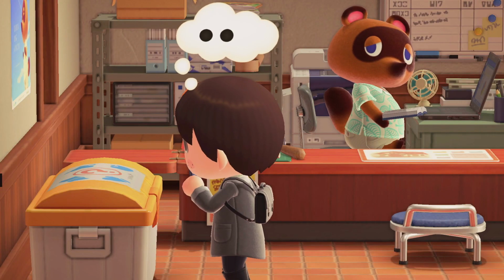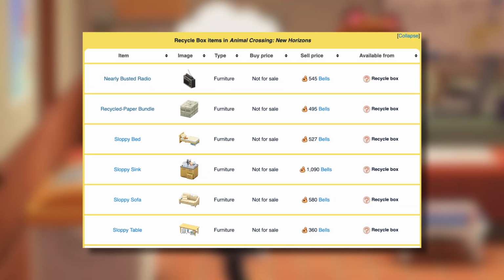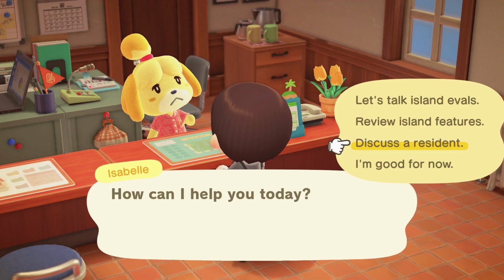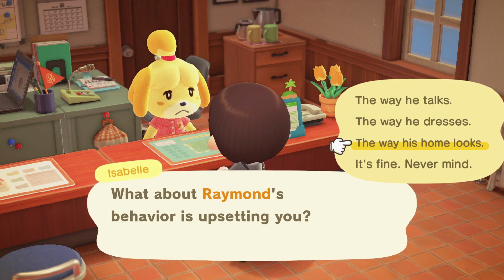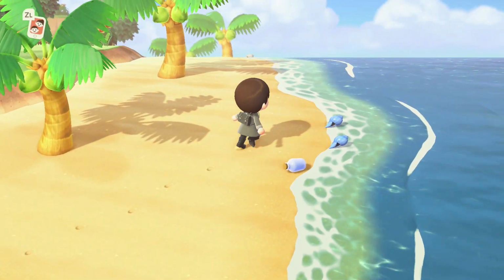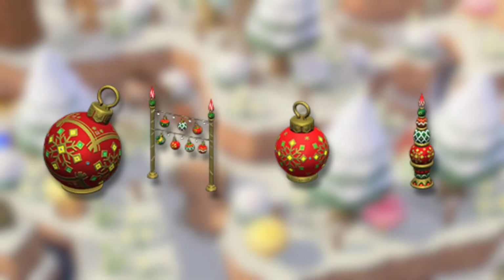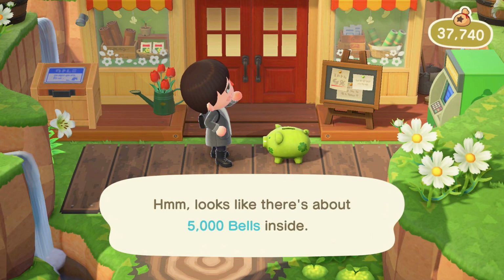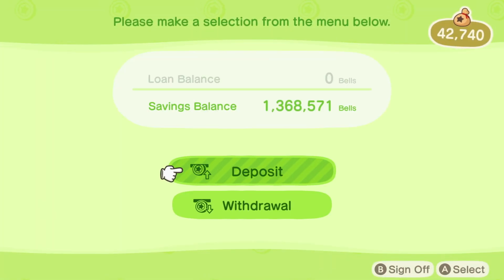Animal Crossing New Horizons - 5 NEW FEATURES Nintendo SECRETLY Added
For a chance to win a copy of Happy Home Paradise, Download Lovelink using my link on your mobile device or tablet:

To enter the giveaway, download using my link above, screenshot yourself with THREE character interests unlocked on ANY character and tag me on Instagram!

Follow Lovelink!

Nintendo has introduced many new features within the latest update for ACNH, however some were added in fairly secretly and not directly mentioned. In this video, I'll be discovering some of these amazing new features and sharing them with you! From updates to the Recycling Box, new features related to bells and Isabelle fixing one of the games biggest problems, there's a lot of exciting new content to enjoy here!

► Visit Kokomo
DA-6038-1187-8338